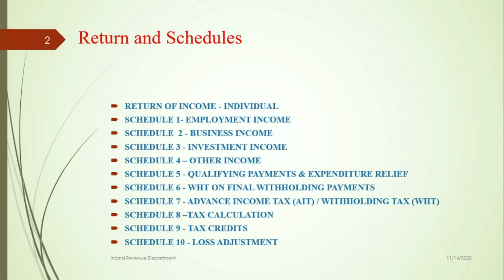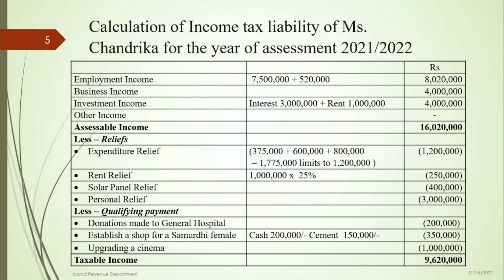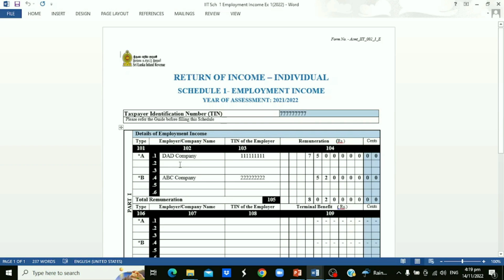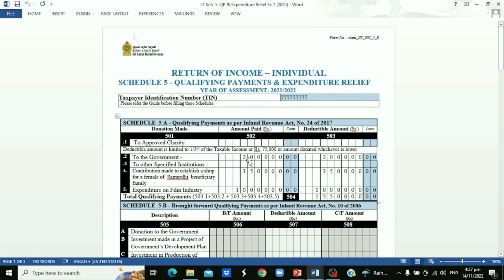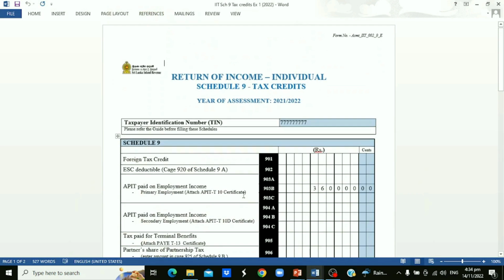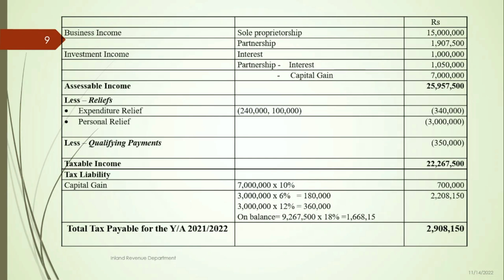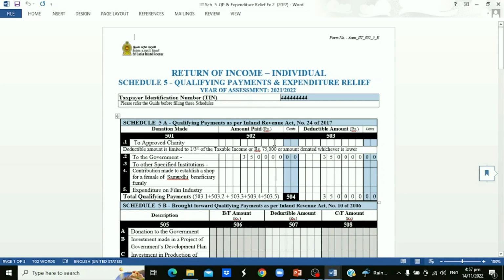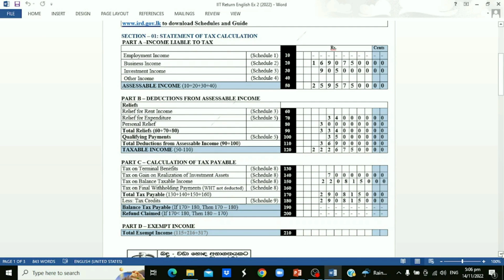Return of Income - Individual 2021/2022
Guide to Return of Income - Individual 2021/2022